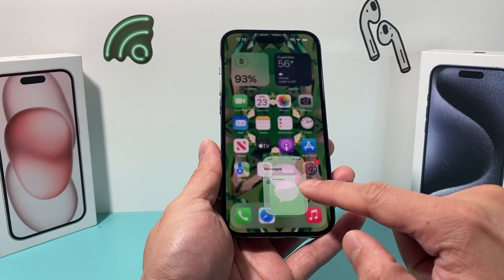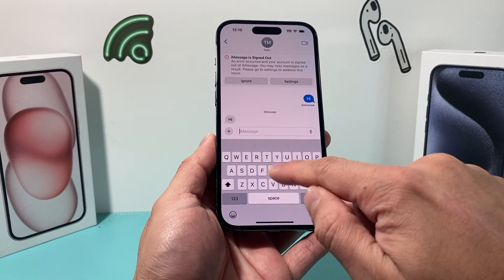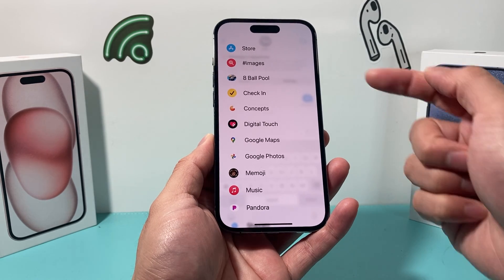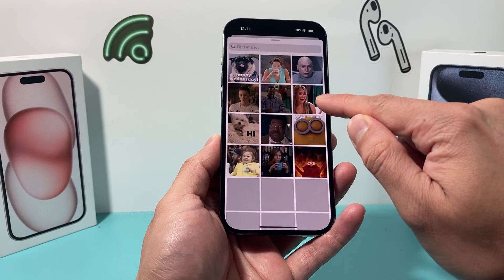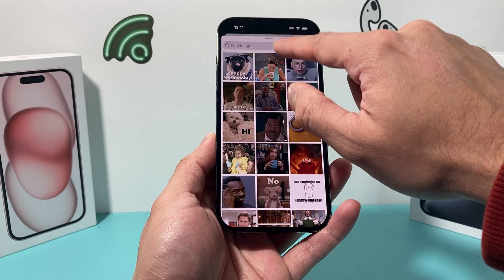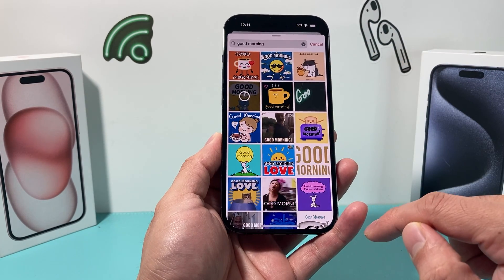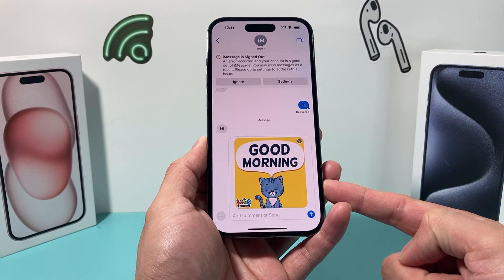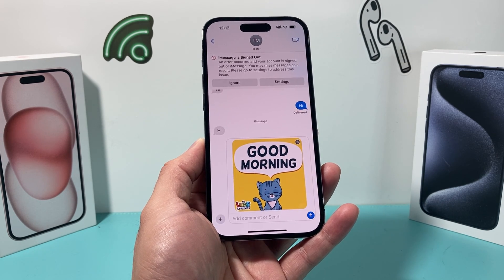How to Send a GIF on iMessage on iOS 17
Where did GIF on text go in iOS? Starting with iOS 17, the GIF images on iPhone has been moved to different location. In this video we teach you how to send a GIF on keyboard on iMessage on your iPhone on the latest iOS 17 update!